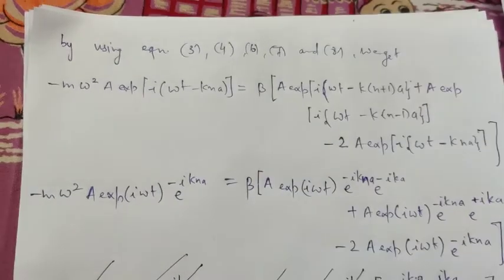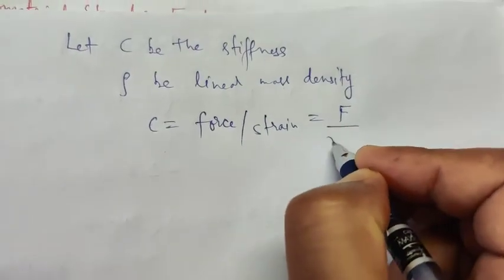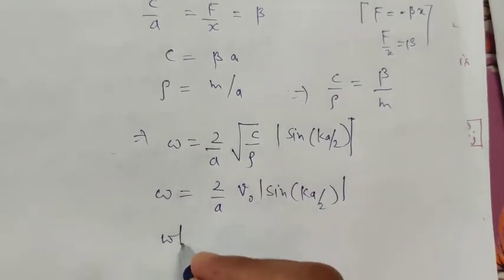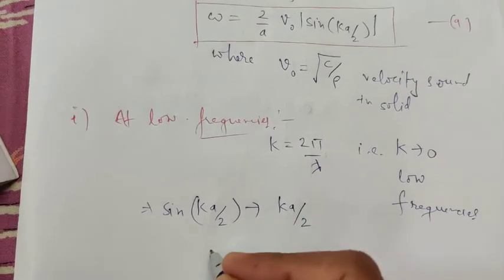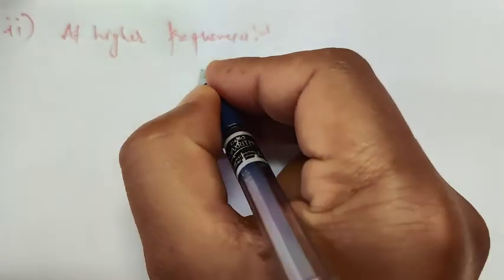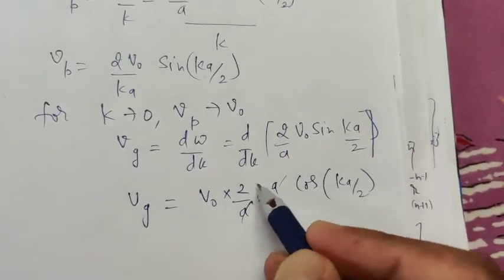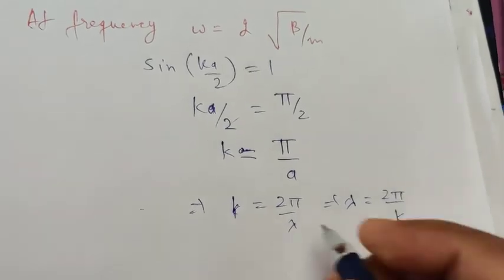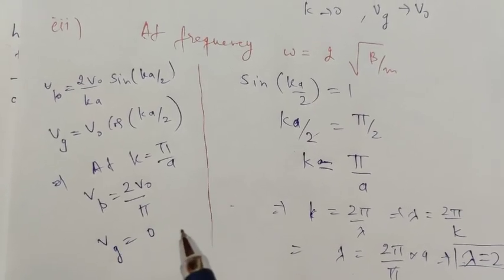Vibrations of the one dimensional monoatomic lattice -2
This video lecture is in continuation of Vibrations of the one dimensional monoatomic lattice -1.